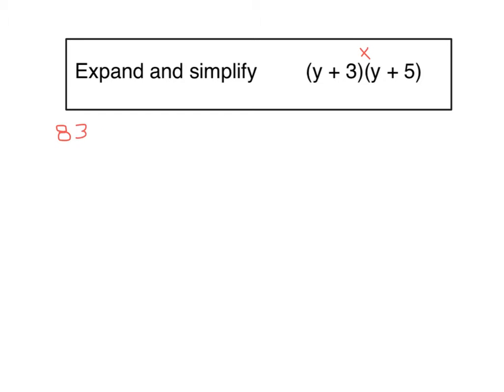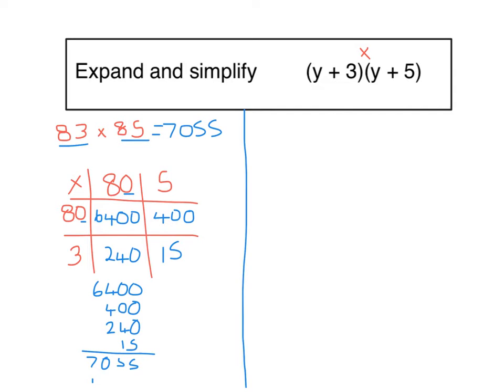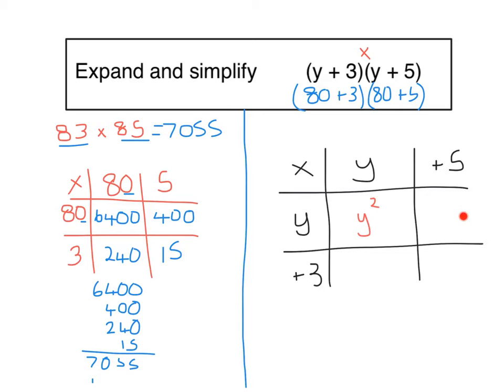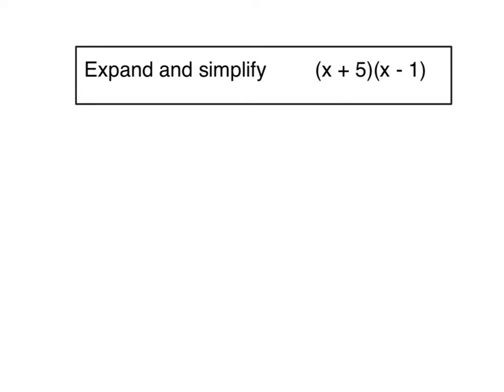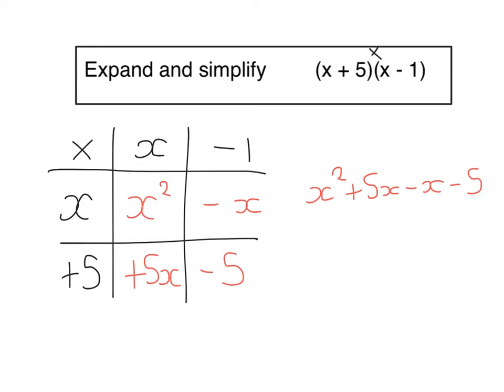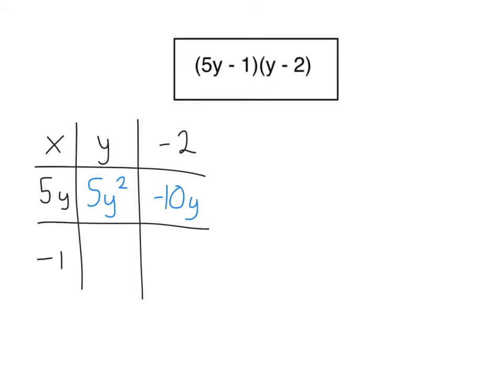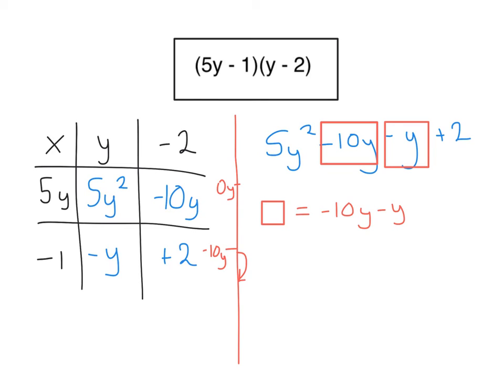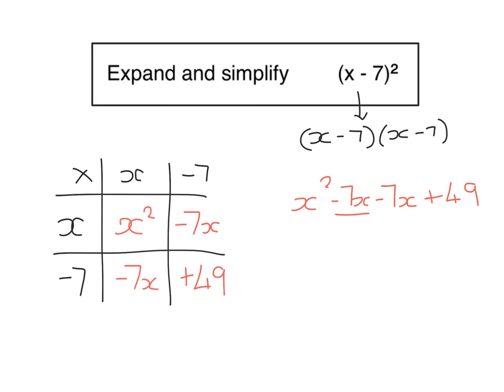Expanding double brackets